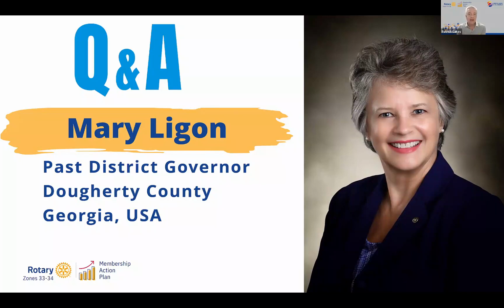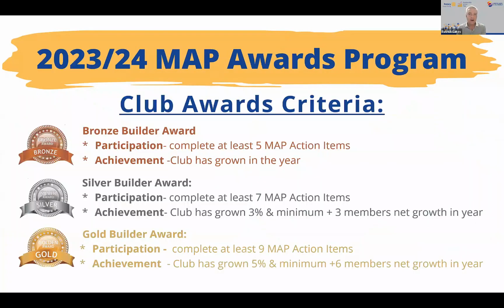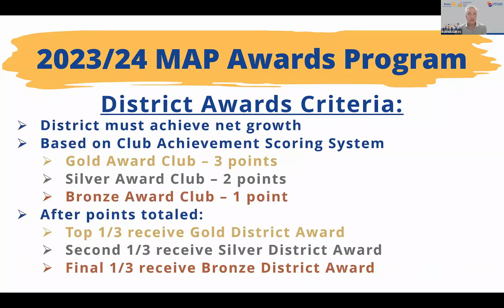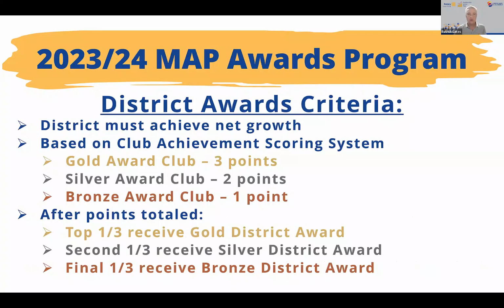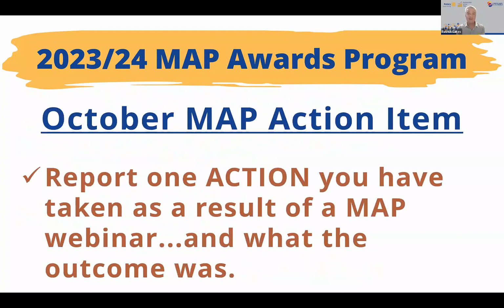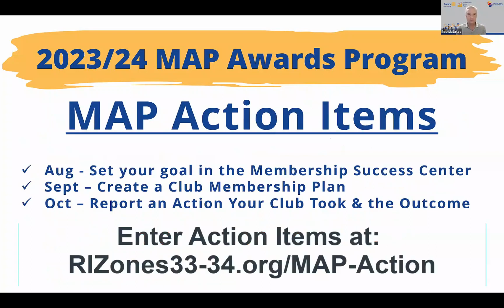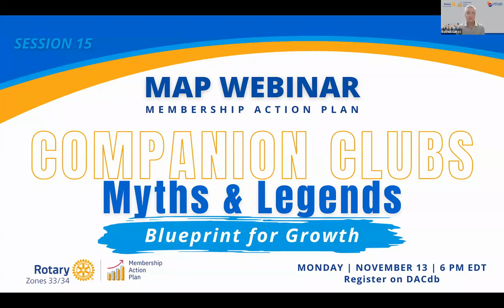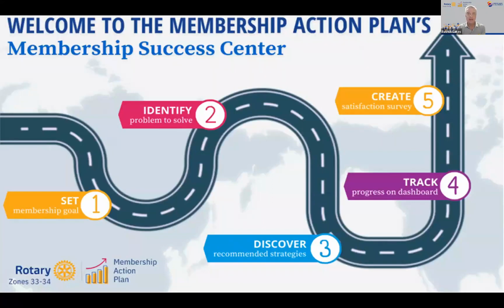Rotary Membership Action Plan MAP Session 14 Your Club's Key to Irresistibility Part 2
A continuation of how to make your Rotary Club more irresistible to members.